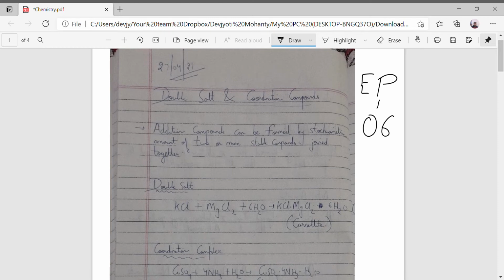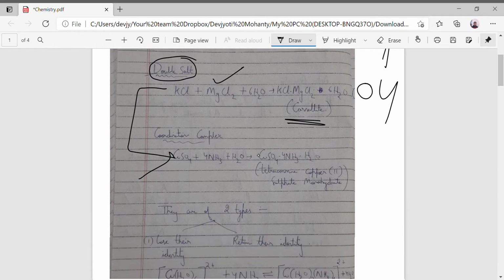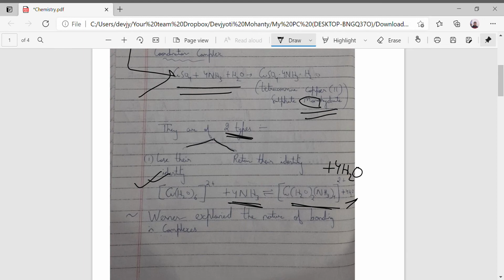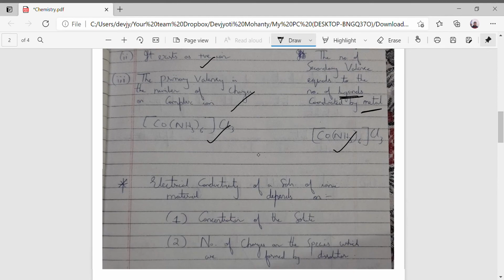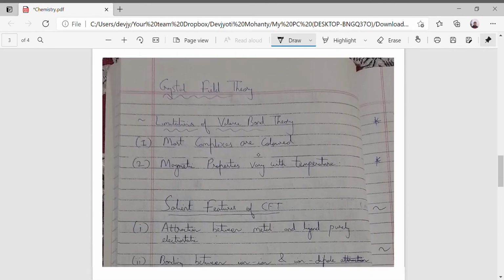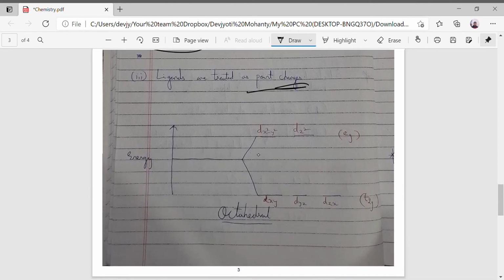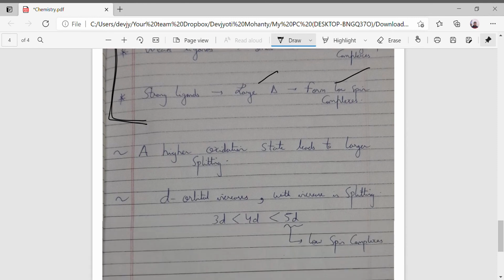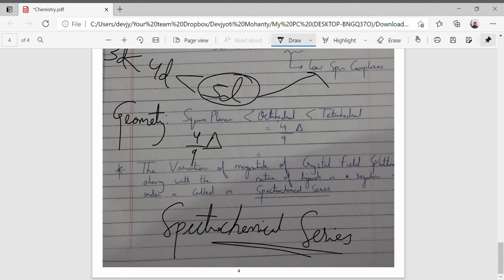CHEMISTRY | DOUBLE SALT & COORDINATION | EP -05 | Collegewali PADHAI